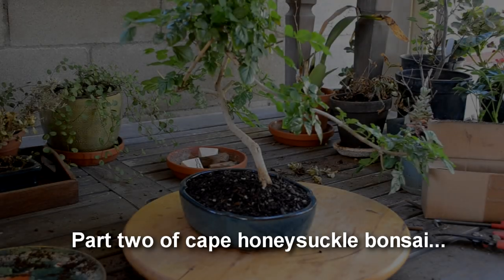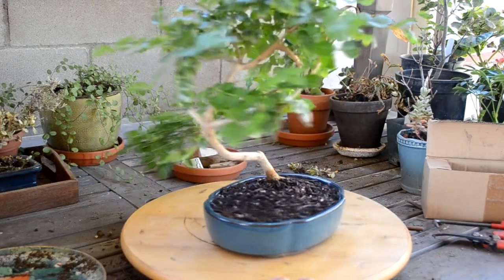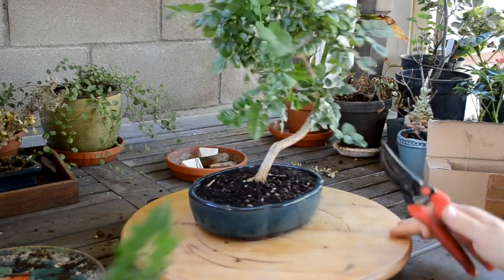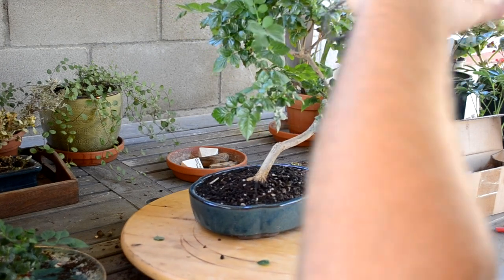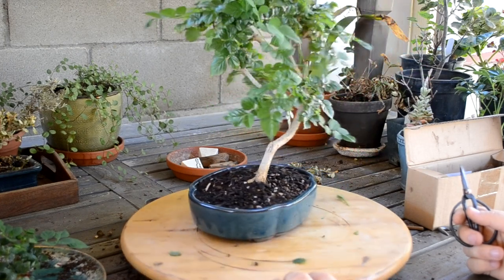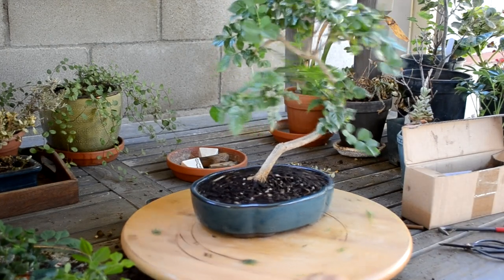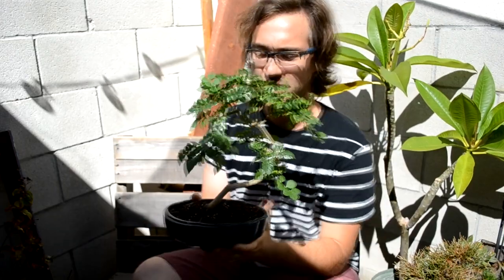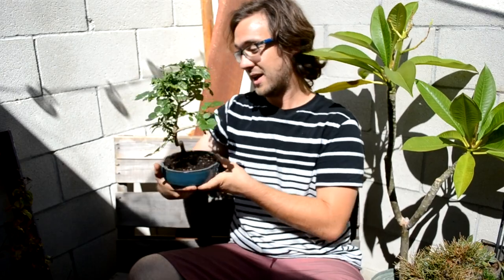Cape Honeysuckle part two!!! Trimming and done!!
Part two of the cape honeysuckle creation!

It's been fun and I hope you maybe learned something or at least enjoyed yourself!!

My music channel if you'd like to see what else I do!